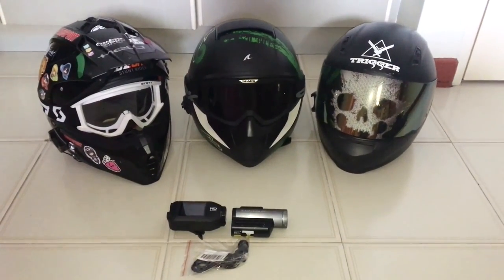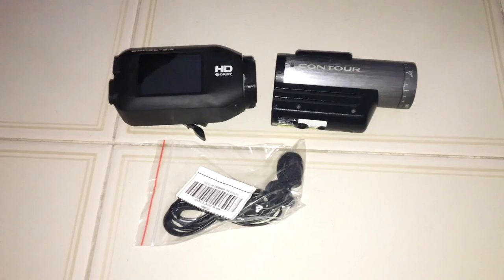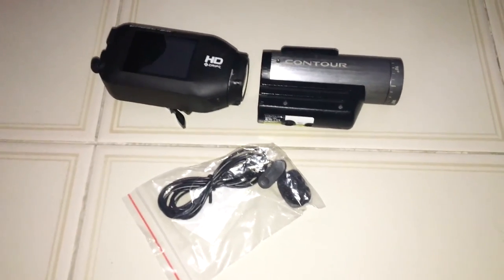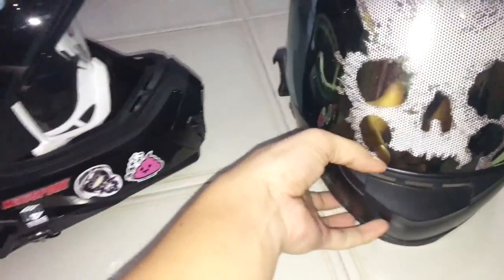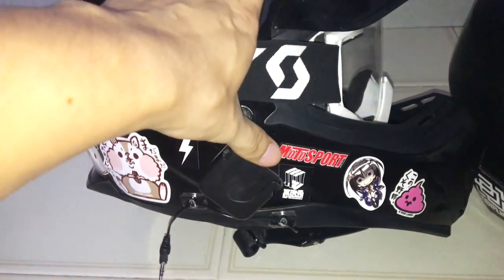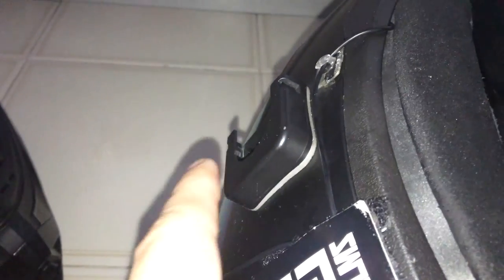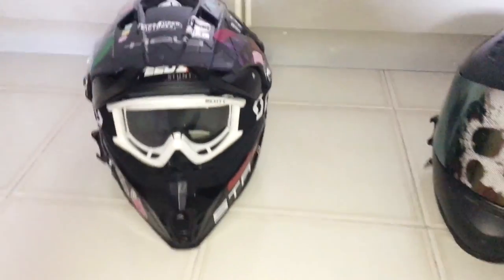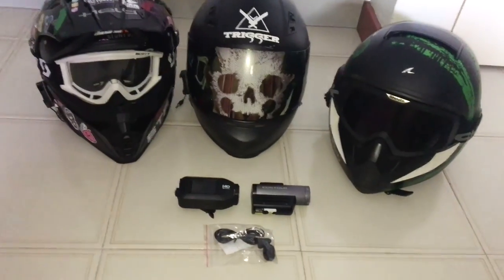How To Start A Motovlog : My Motovlogging Setup [RP Projects]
So were you wondering what I used to motovlog? How I set up my helmet and stuff? What you would need. I'll answer some of that here.

What gear/equipment do you use?

Motorcycles:
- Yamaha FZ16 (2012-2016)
- Honda Shadow 400 American Classic Edition (2013-Present)
- Suzuki DRZ400SM (2016-Present)

Cameras:
- DJI Osmo
- DJI Phantom 3 Standard (Lost)
- Panasonic GX-7
- Nikon D7000
- Contour +2
- Drift Ghost-S
- iPhone 6S

Helmets:
- Speed and Strength SS700
- Nexx X30V
- BKS Techno Red
- Held Alcatar
- Shark Vancore
- Masei 802

Gloves:
- River Road Twin Iron Shorty

Boots:
- TCX X-Street Waterproof Shoes

Editing Software:
- Blender
- Sony Vegas Pro 13
- Adobe Lightroom
- Adobe Photoshop
- Adobe Illustrator